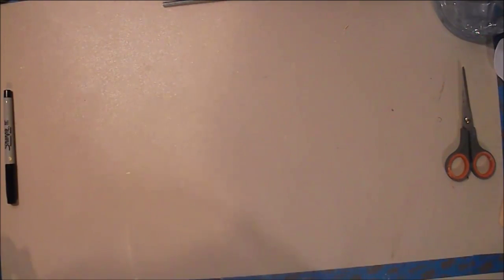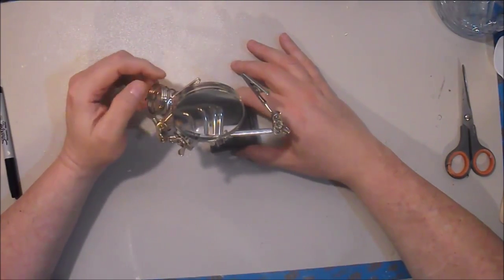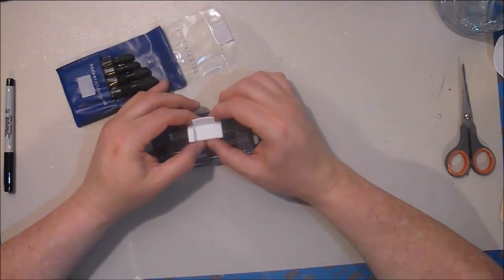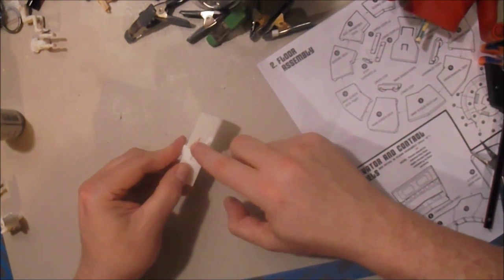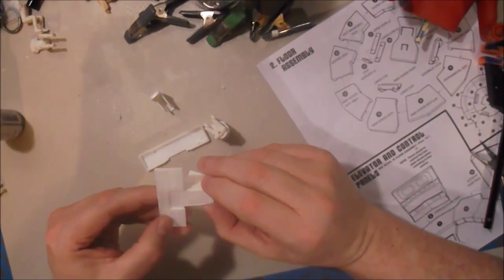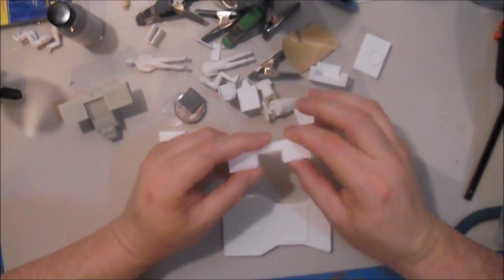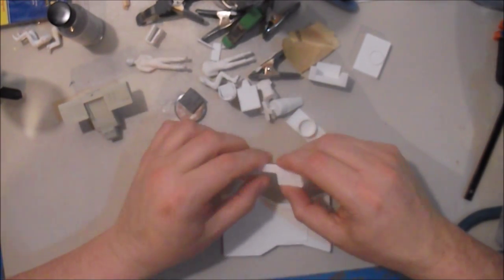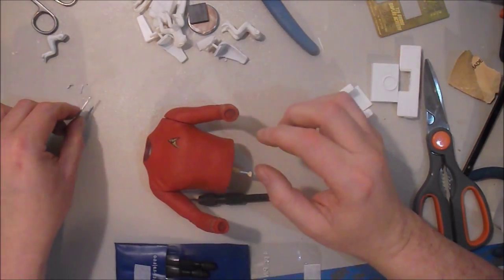7HP-Ep. 3-Filling Scotty's Pants, More On The TOS Bridge Kit, and The Return Of Tiny Spock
More Star Trek modeling tips and tricks and other musings

To see a step by step video series on how to build the bridge kit, start here and watch the 30 video series from Starfleet Model Academy, start here-